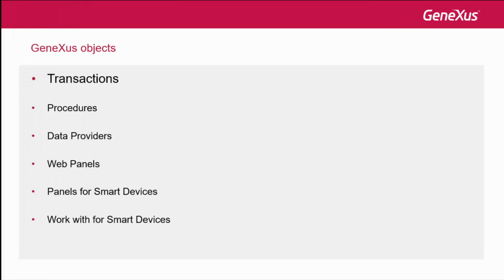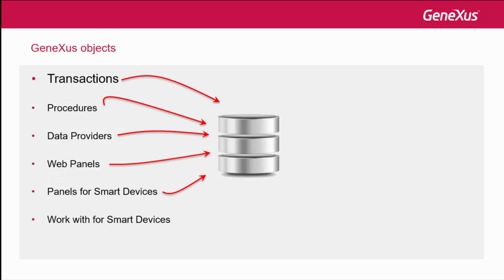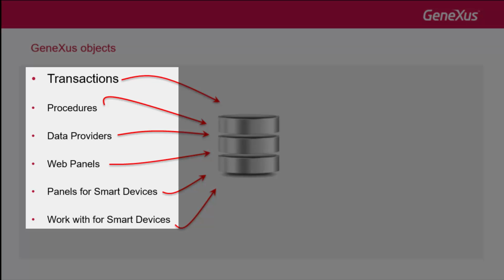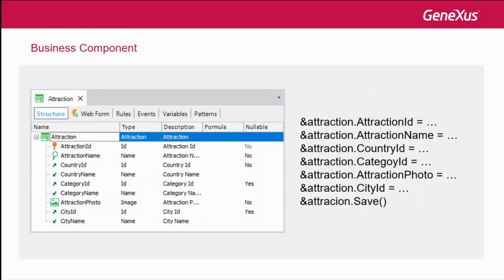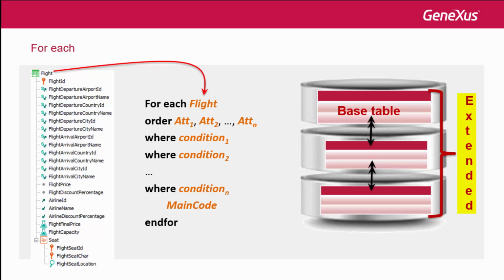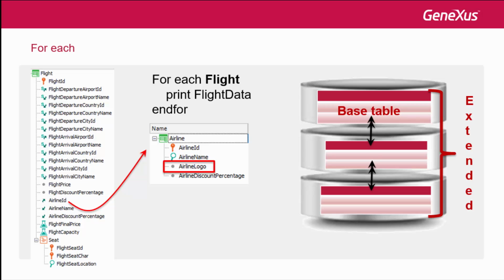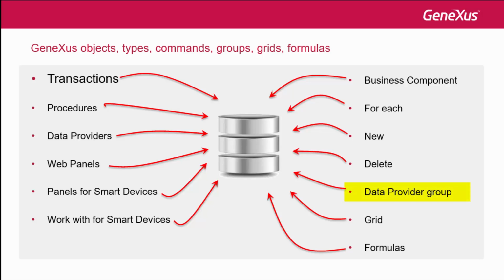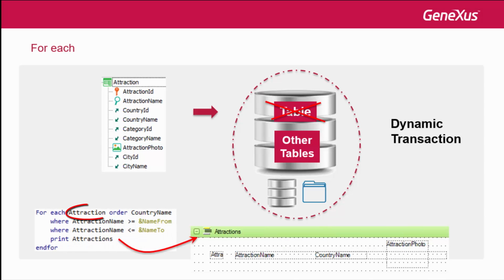Final Overview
A review of the main topics studied in relation to database accesss. A discussion about the GeneXus philosophy relative to the abstraction of the physical model used as the basis. We will question everything relative to the use of tables done with learning purposes throughout the course.